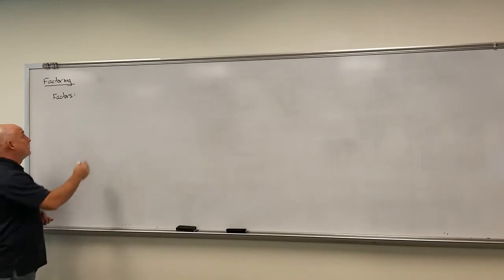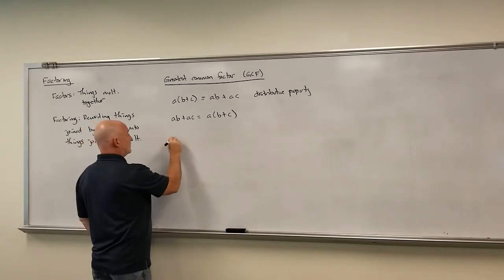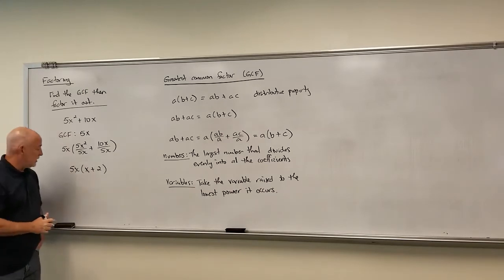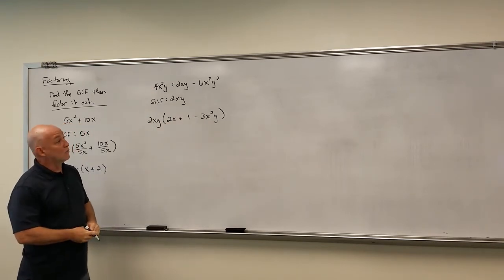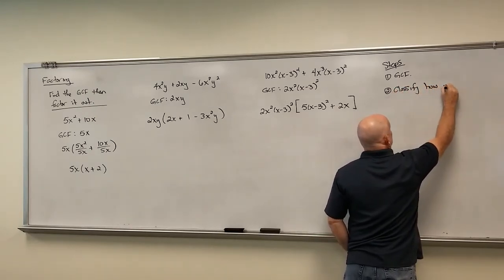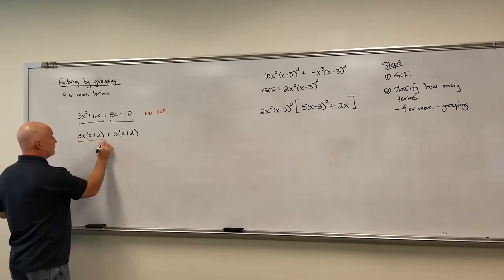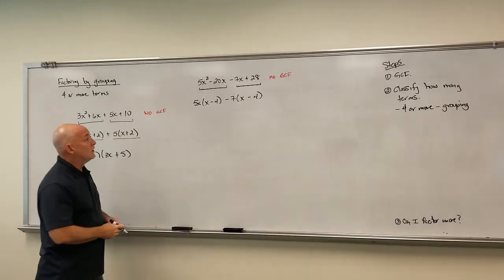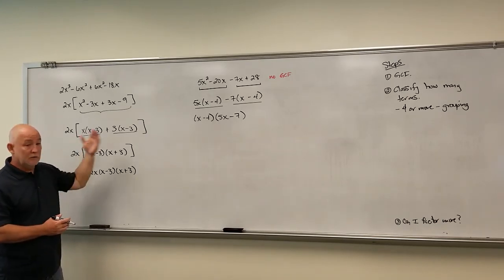Factoring Part 1